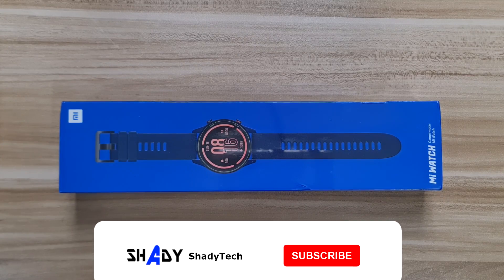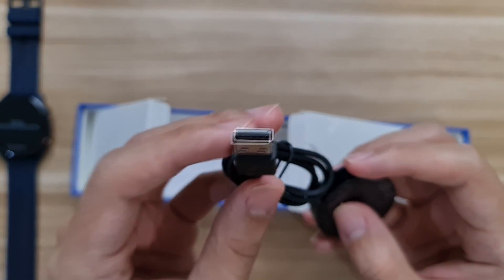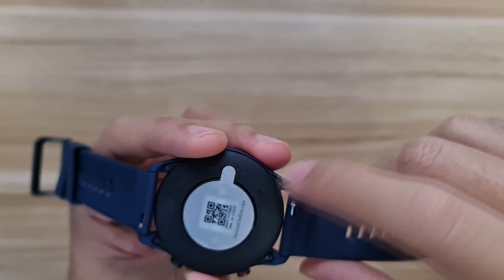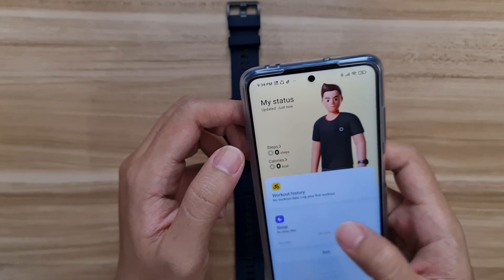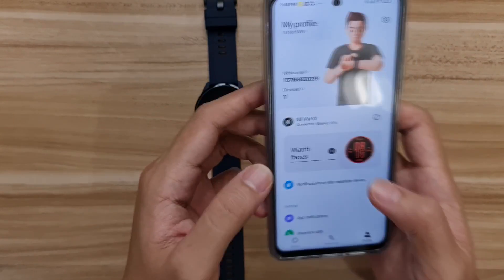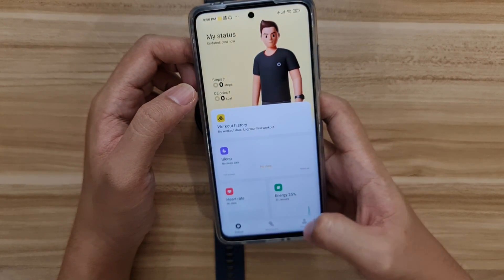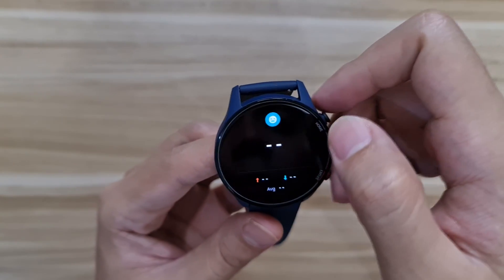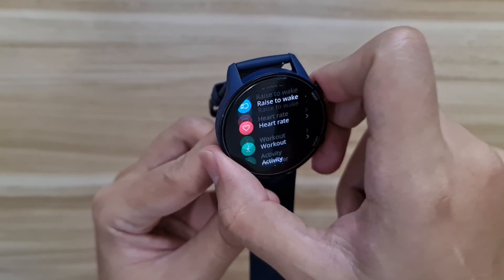Xiaomi Mi Watch (Navy Blue) Unboxing & First Look | Setup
Today I'll be doing an unboxing of Xiaomi Mi Watch (Navy Blue). Overview, first look setting up the watch with phone as well. Enjoy!